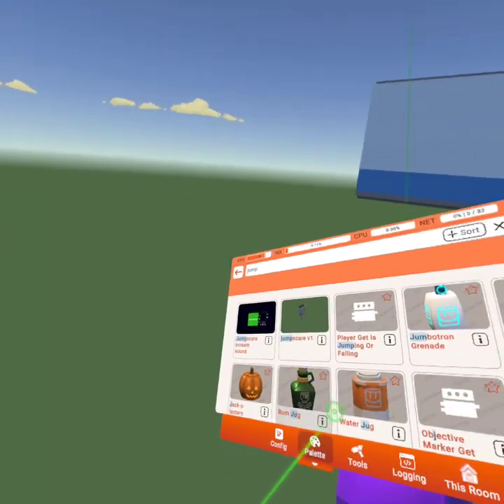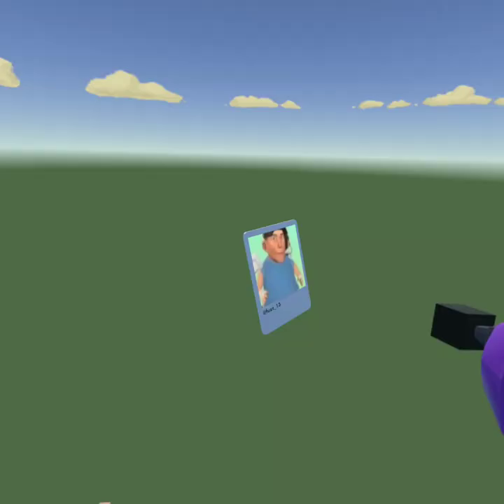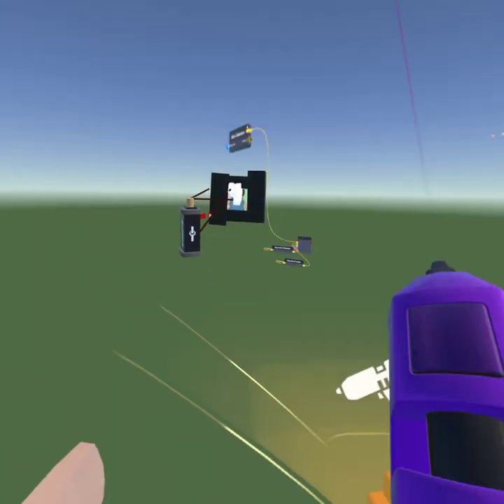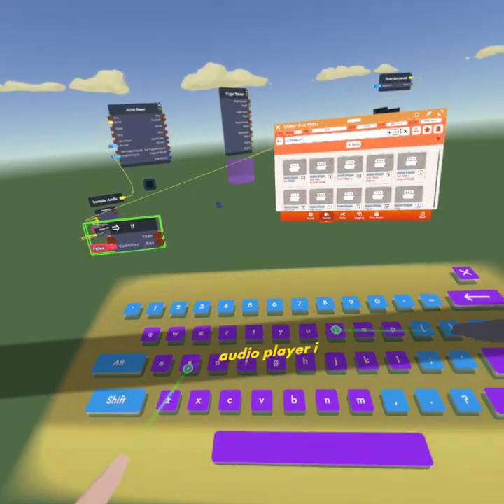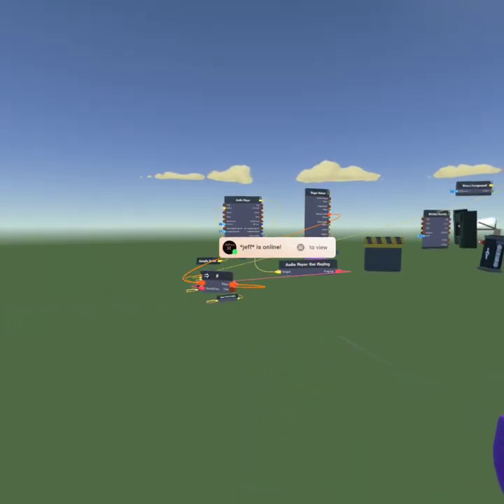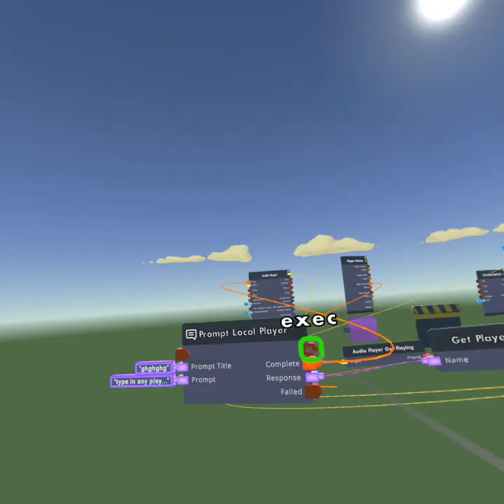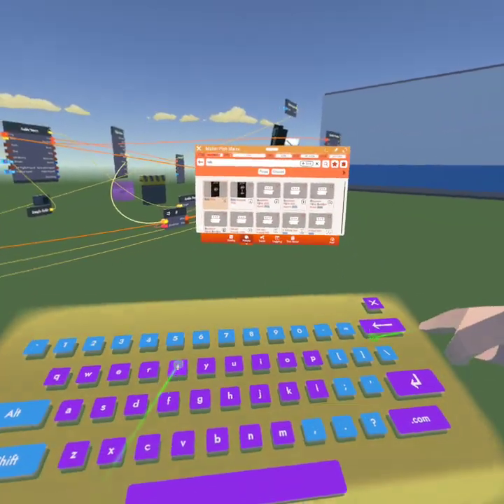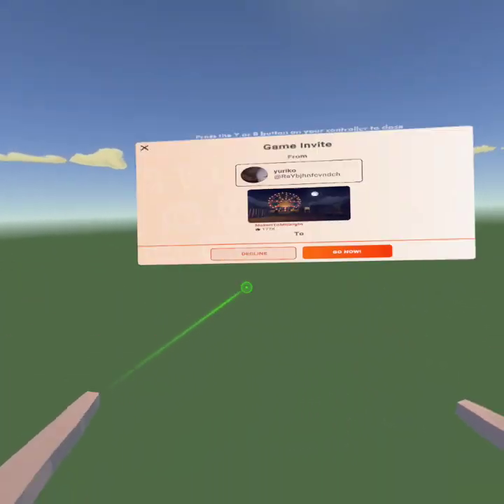How to make a jumpscare in rec room